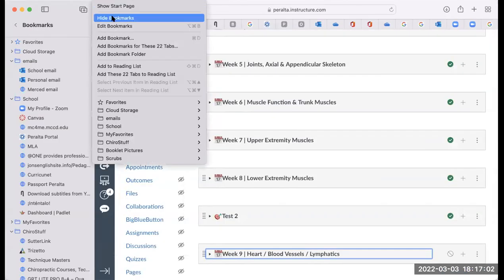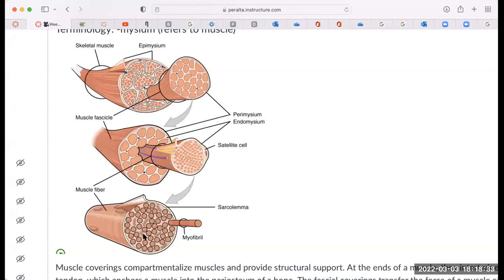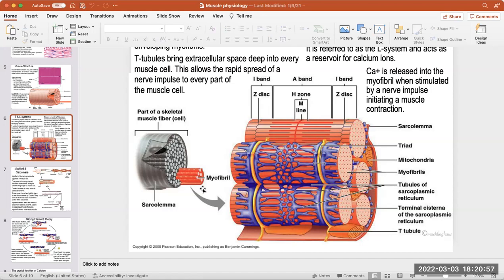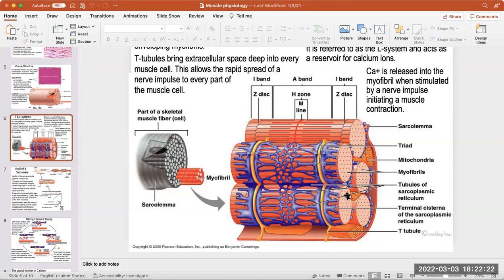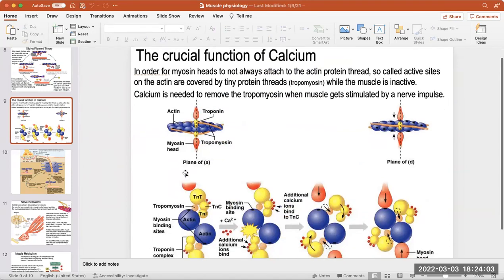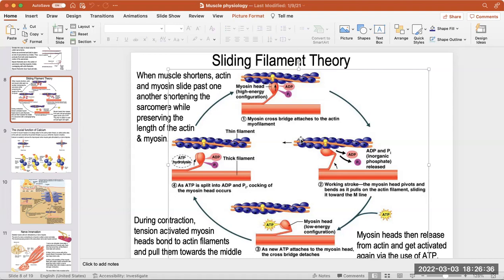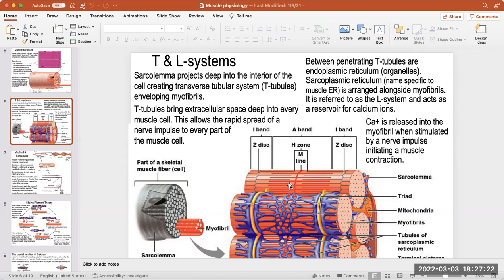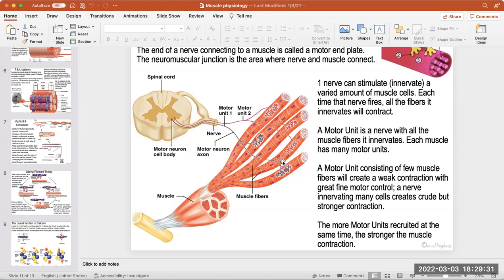Bio 24 - Q&A 3/3/22 - sliding filament theory & neck muscles.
sliding filament theory & neck muscles